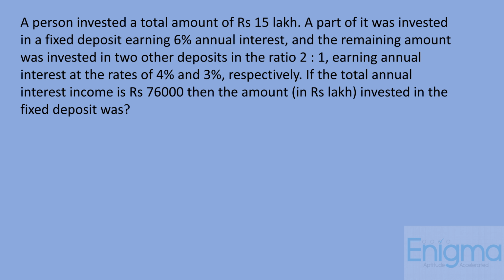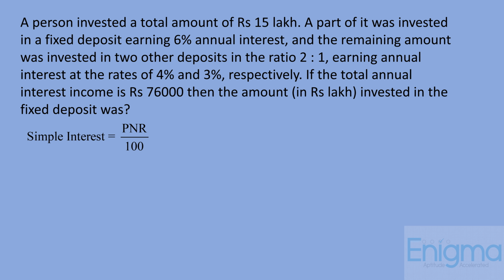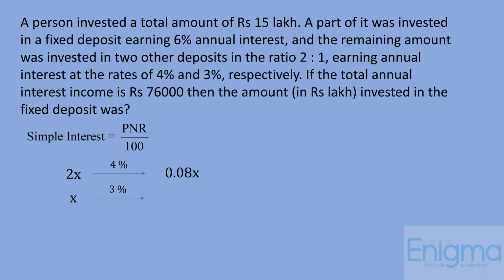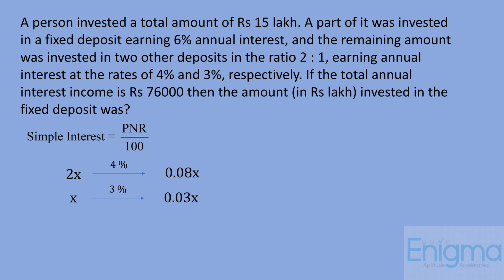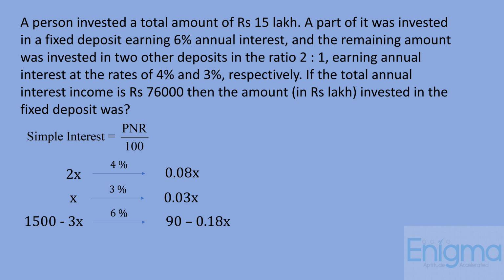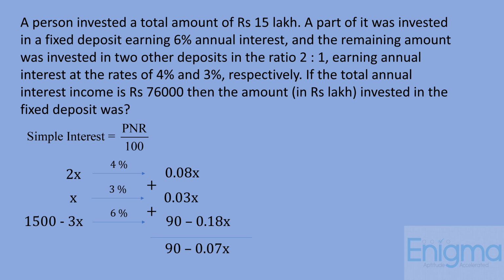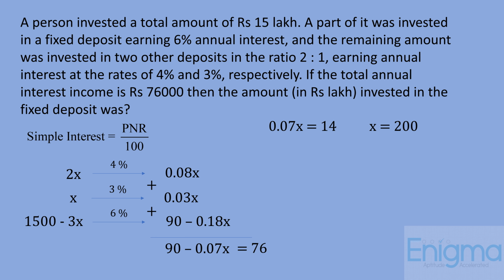Quant Question 20 - Slot 1 - CAT 2019 Solutions with Explanations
A person invested a total amount of Rs 15 lakh. A part of it was invested in a fixed deposit earning 6% annual interest, and the remaining amount was invested in two other deposits in the ratio 2 : 1, earning annual interest at the rates of 4% and 3%, respectively. If the total annual interest income is Rs 76000 then the amount (in Rs lakh) invested in the fixed deposit was?